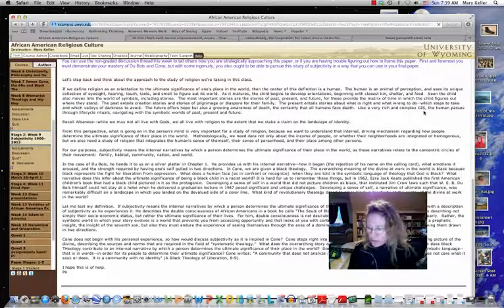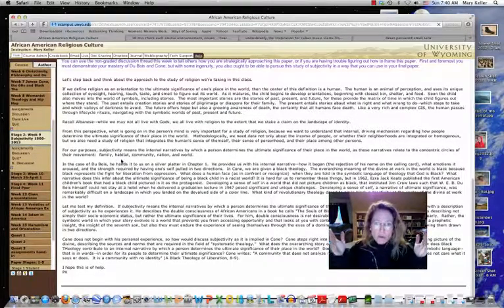Audience and Criteria Stage 2.mp4